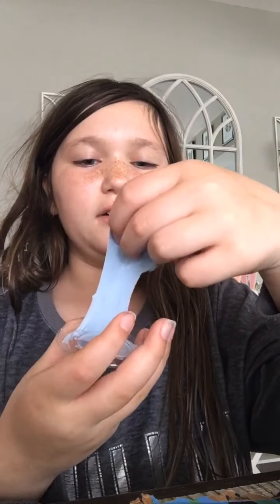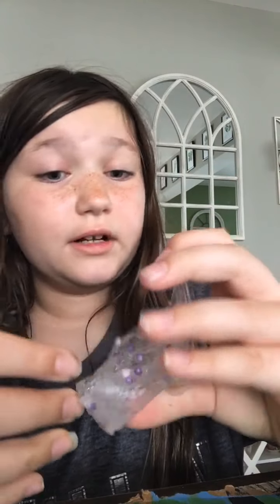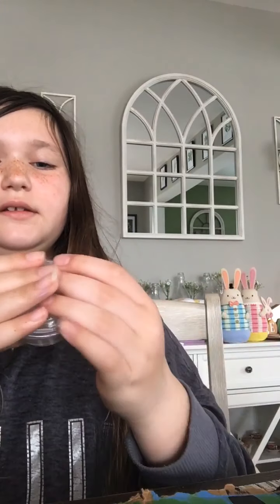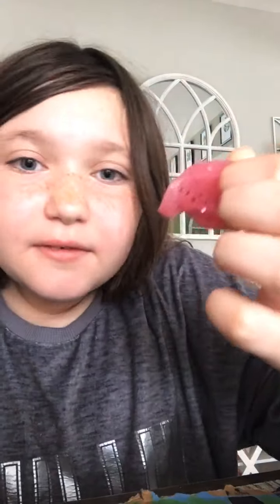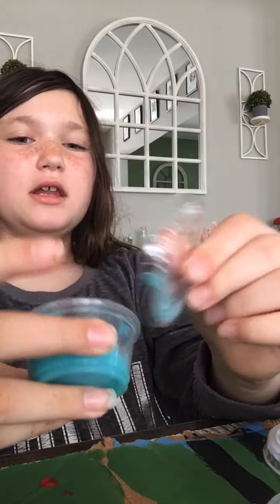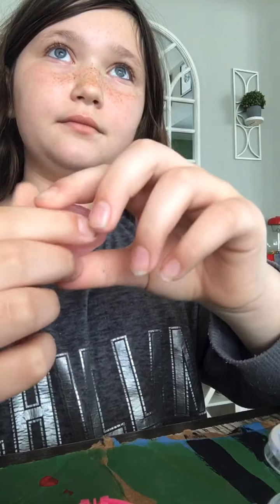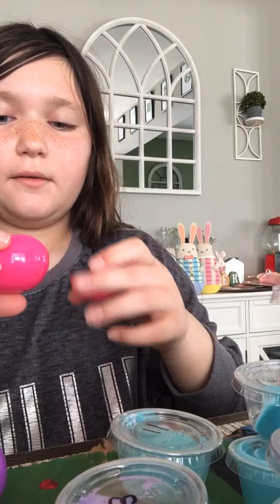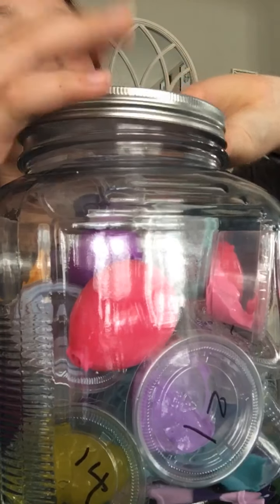All my slimes